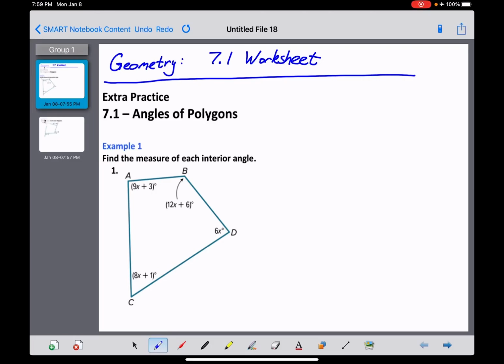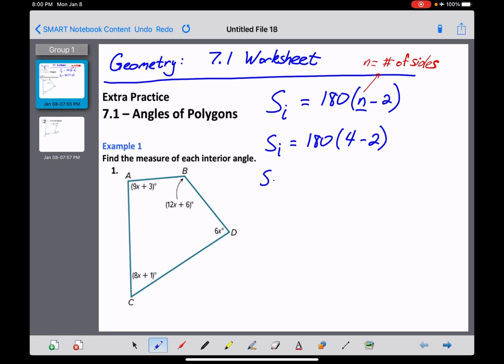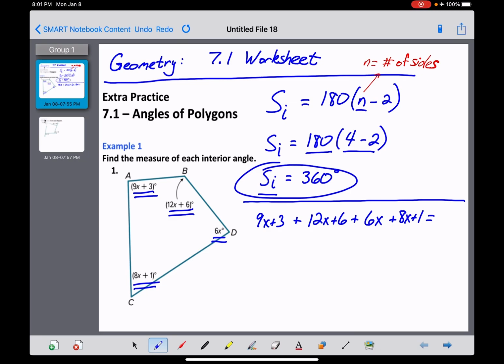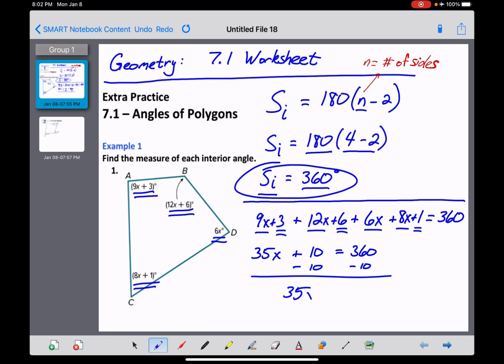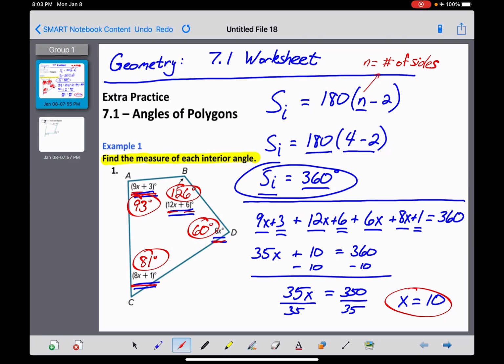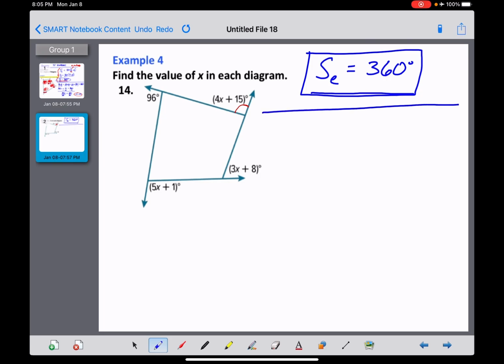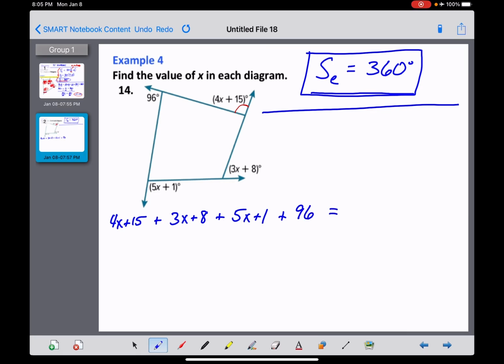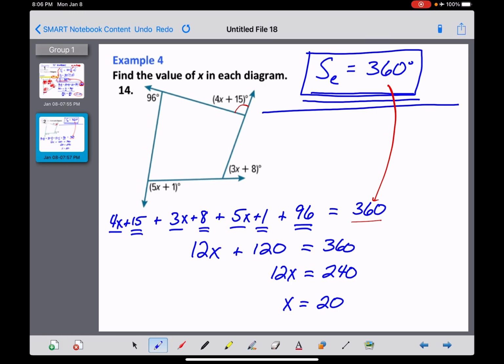Geom - 7.1 WS eLearning video